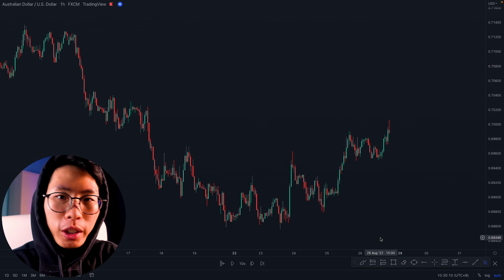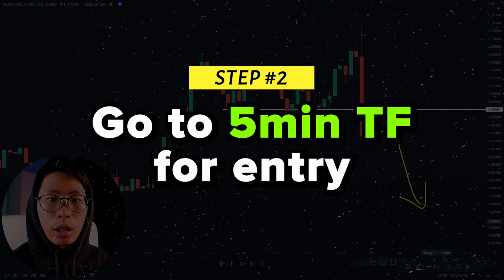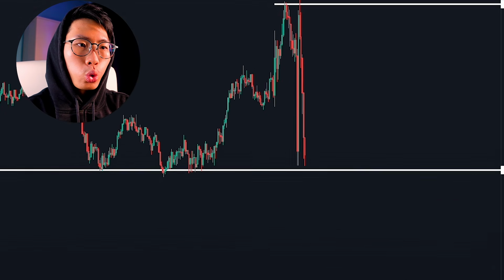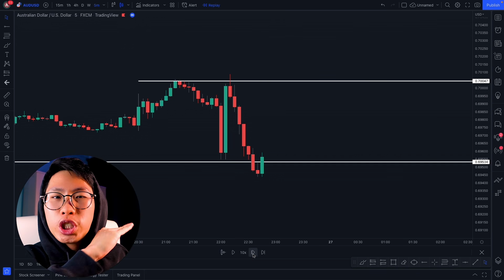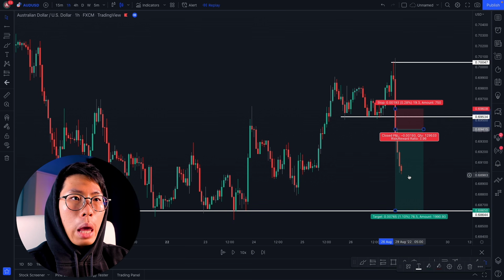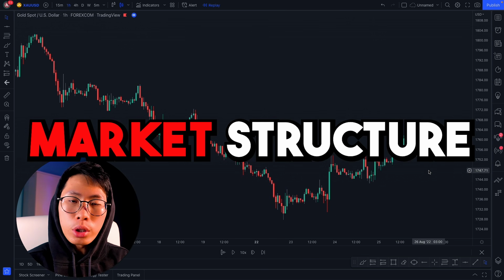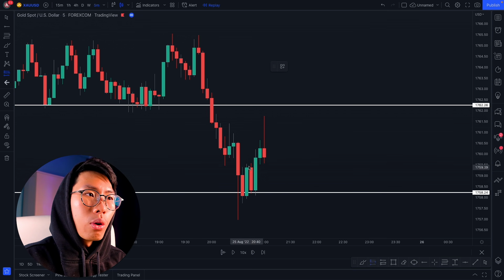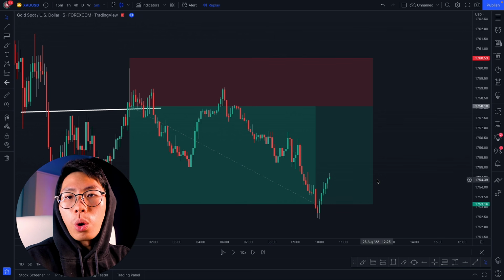The Scalping Strategy Used By Funded Traders (PRICE ACTION)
2019: Broke teenager in Singapore, working part-time jobs (waiting tables, giving out flyers) earning minimum wage just to survive.
2020: Discovered daytrading during COVID-19. Tried different strategies. Lost over $10,000. Blew 7 accounts. Almost quit trading.
2021: Went into monk mode while working a 9–5 internship — studied markets every day, journaled every trade, built mechanical systems, and tracked every mistake. Started The Trading Geek to document my journey and the lessons I learn along the way.
2022: Finally turned the corner. Made my first $10K per month from trading. Enlisted into the military to serve my country.
2023: Made my first $1 million before the age of 21. Achieved my dream of retiring my dad.  Built mental toughness through intense military training.
2024: Grew to 1M+ YouTube subscribers and helped thousands of traders worldwide. Launched The 1% Club to share my proven mechanical system.
2025: Scaled my trading account to 7-figures while documenting every trade taken Now building EdgeFlo into the all-in-one trading app I wish I had when I started.

Brad